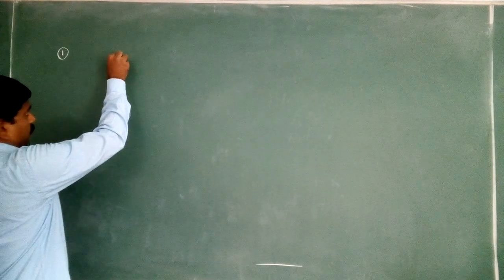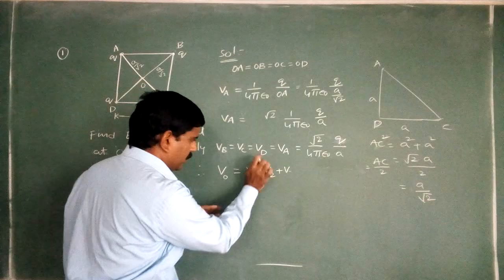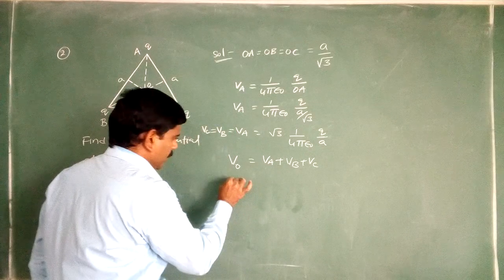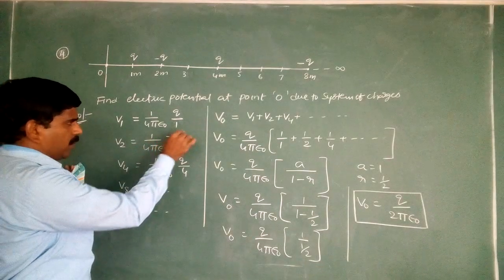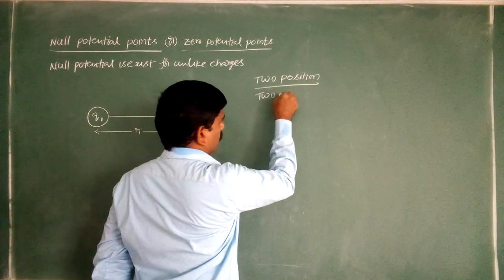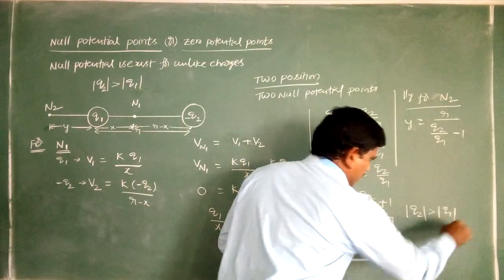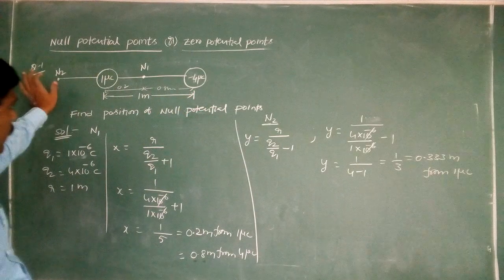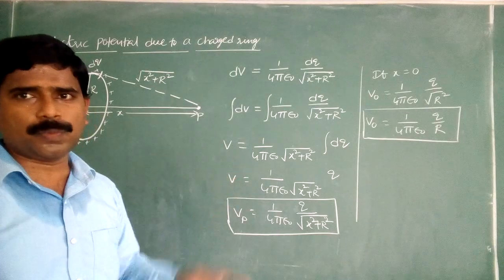NULL POTENTIAL POINTS & NUMERICALS, POTENTIAL DUE TO RING(video-3)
Electric potential & capacitance